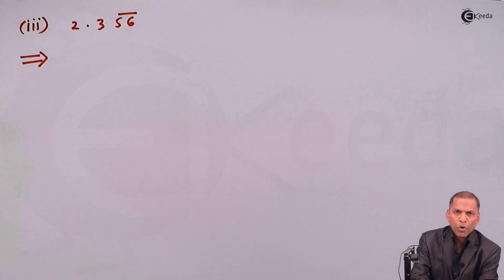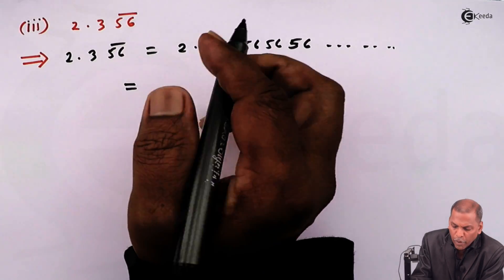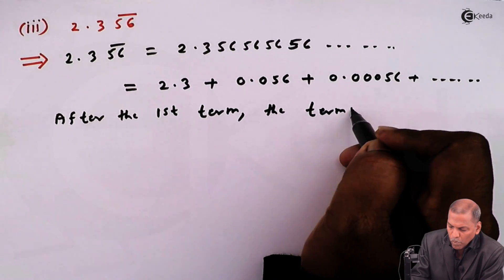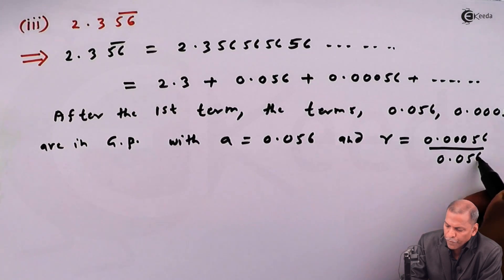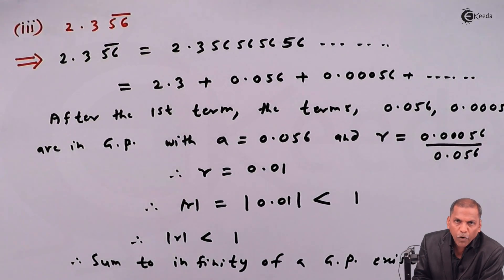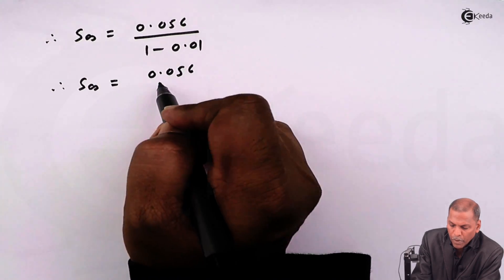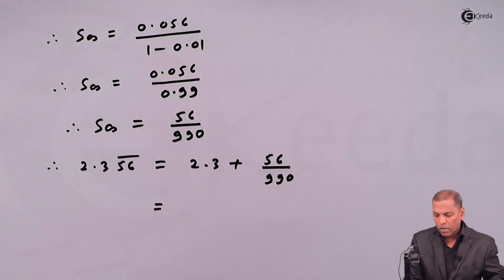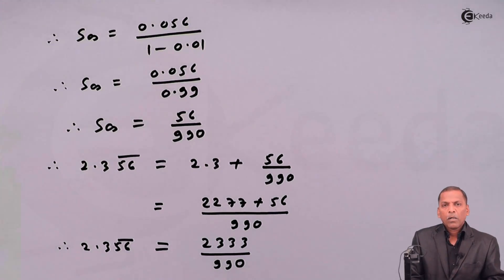Recurring Decimals to Rational Numbers Example 3 - Sequence and Series - Maths Class 11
1) How to Find Common Ratio of Infinite Geometric Sequence - Sequence and Series - Maths Class 11

2) How to Find First Term of Infinite Geometric Sequence - Sequence and Series - Maths Class 11

Happy Learning : )